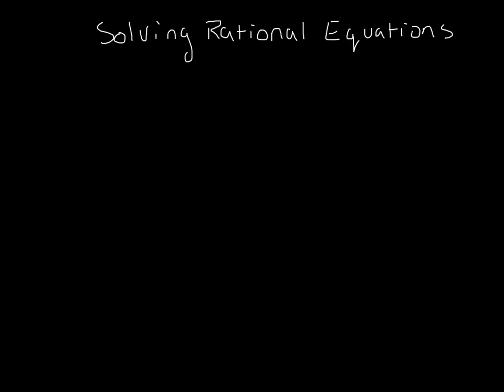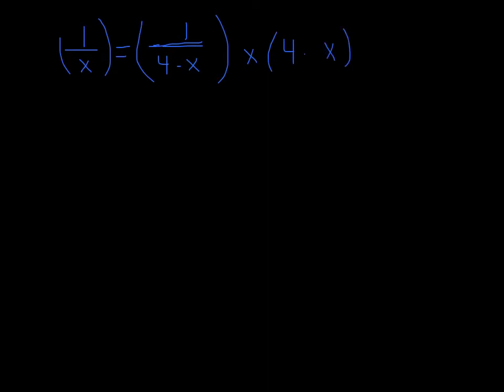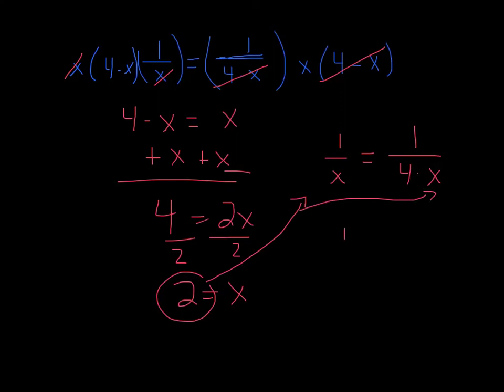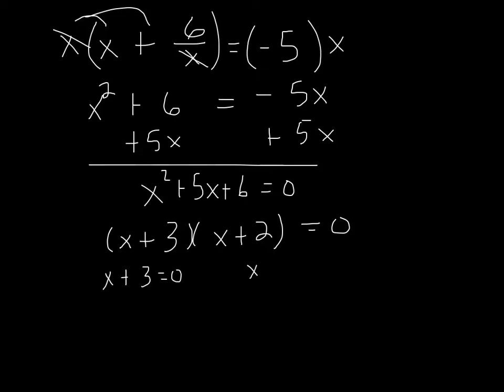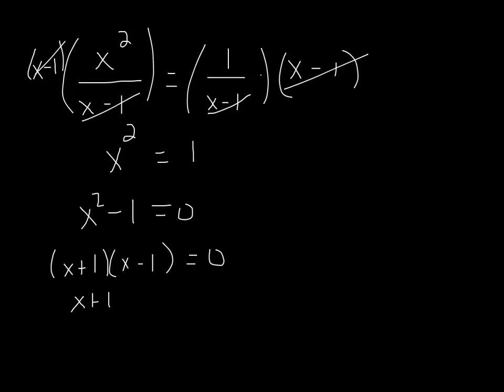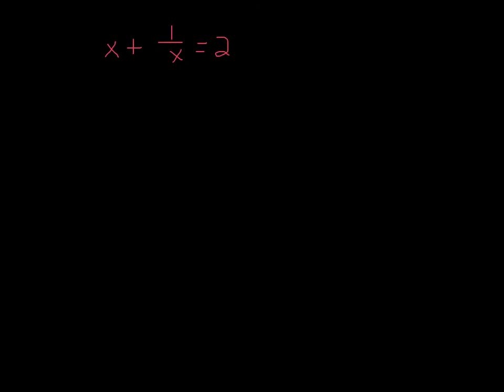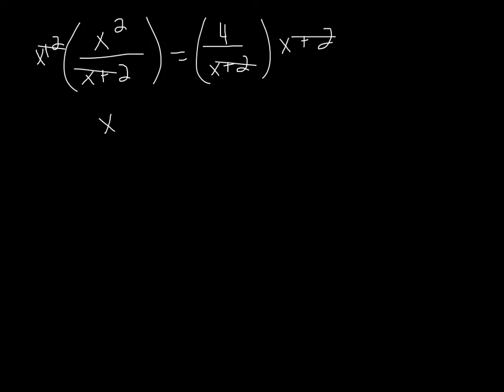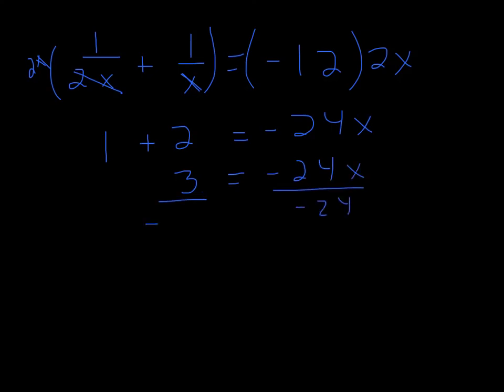Solving rational equations